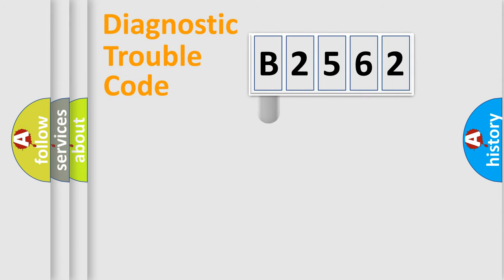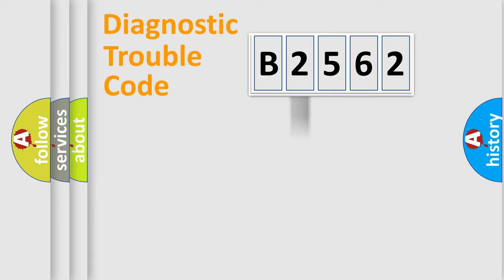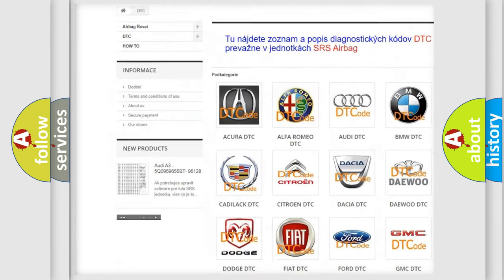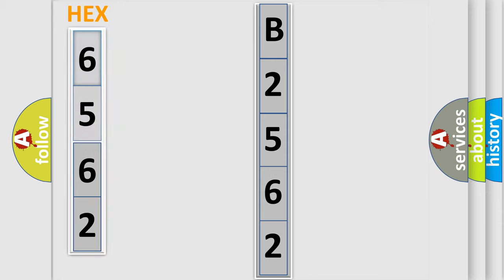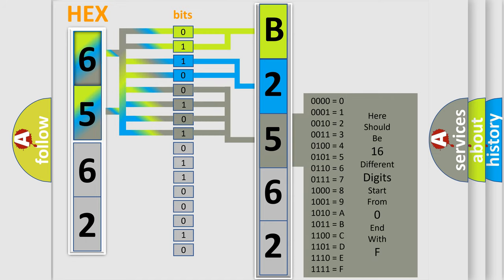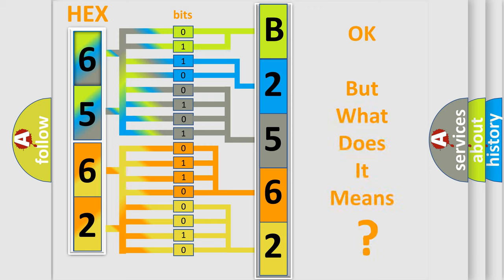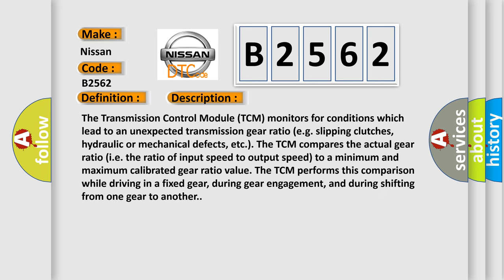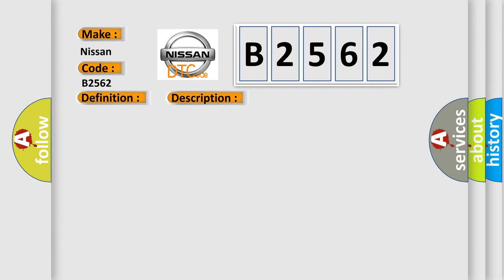DTC Nissan B2562 Short Explanation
Contents:
0:21 Basic DTC analysis according to OBD2 protocol standard.
1:48 Insight into programming
2:58 A diagnostically understandable description of the Diagnostic Trouble Code
3:05 Basic error definition

Make:
Nissan
Code:
B2562
Definition:
Incorrect Gear Ratio Clutch C D Or E Defective
Description:
The Transmission Control Module (TCM) monitors for conditions which lead to an unexpected transmission gear ratio (e.g. slipping clutches, hydraulic or mechanical defects, etc.). The TCM compares the actual gear ratio (i.e. the ratio of input speed to output speed) to a minimum and maximum calibrated gear ratio value. The TCM performs this comparison while driving in a fixed gear, during gear engagement, and during shifting from one gear to another.
Cause:
Transmission - Internal Components